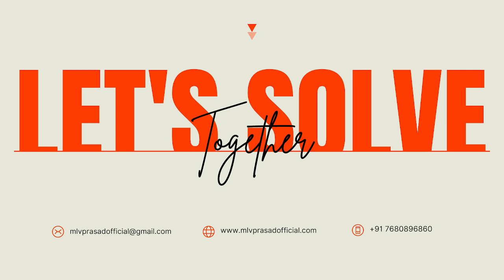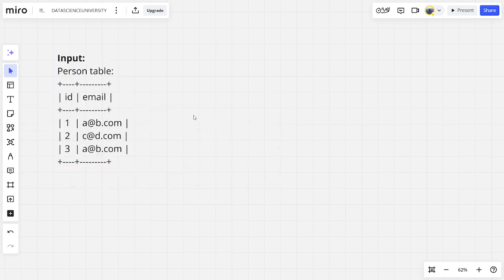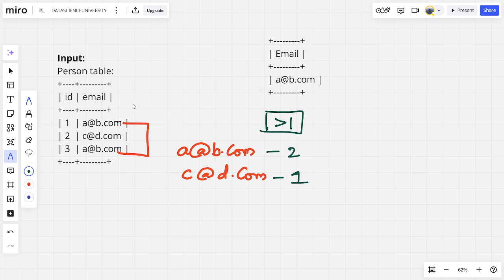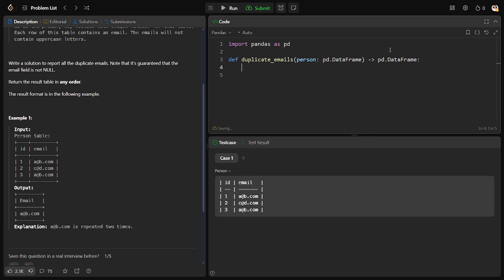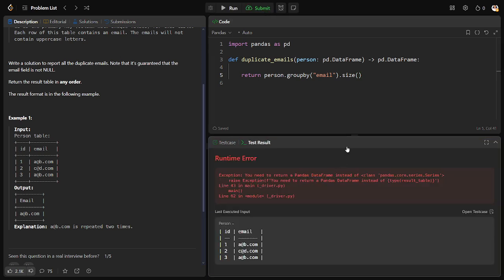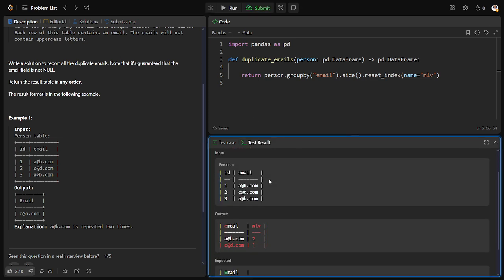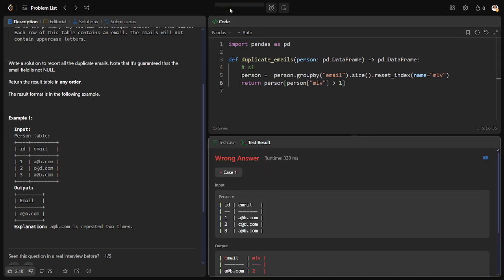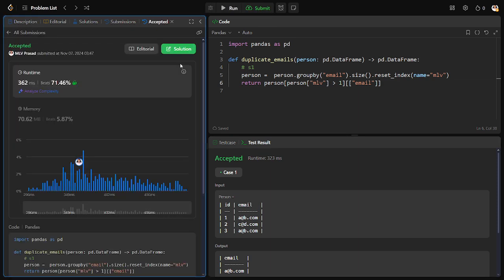MLV Prasad - LeetCode Pandas [ Easy ] | 182 | "Duplicate Emails"